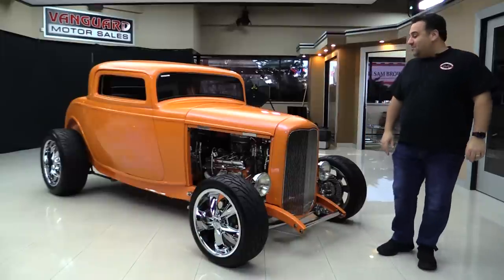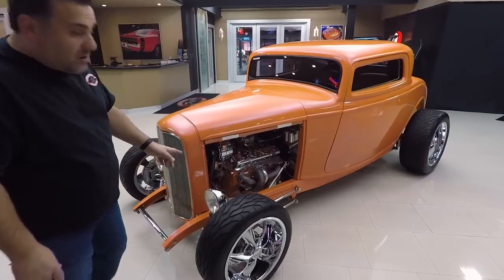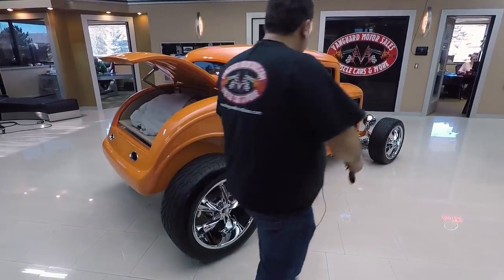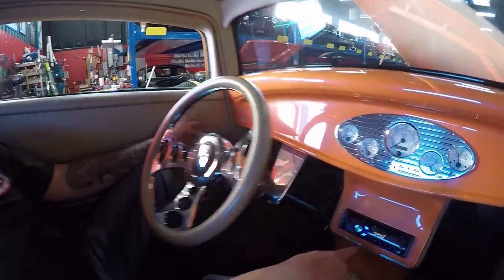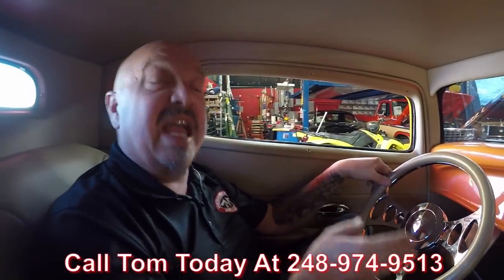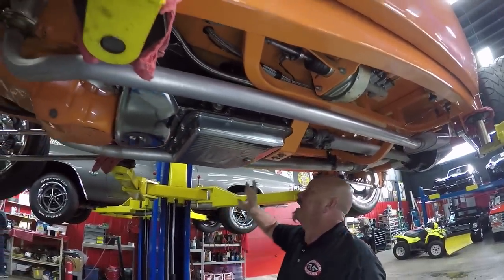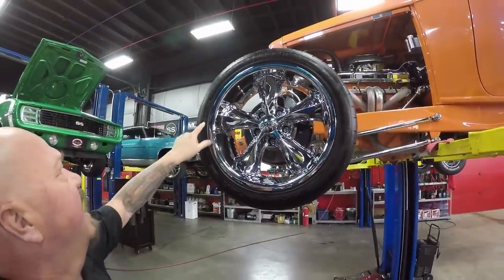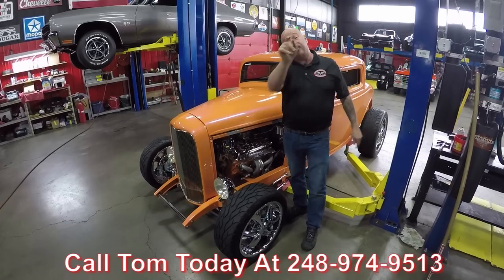1932 Ford Street Rod For Sale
1932 Ford 3-Window Coupe Street Rod

VIN: 1232CIBV31708

This beautiful 1932 Ford 3-Window Coupe Street Rod came into our showroom shinning. This one owner coupe has only been driven 2,300 miles since the build was completed. Under the hood sits a GM 350ci V8 engine with an estimated 360hp connected to a TH350 3 speed automatic transmission and Currie Rear End. Providing stopping power is Wilwood Disc Brakes on all 4 Corners. The air conditioning in this street rod cranks ice cold. The windows are all power push button, with power doors and trunk, tilt wheel, AM and FM cd player, and leather seats. The tires meet that pavement with 20 inch wheels out back and 18 up front. The Pearl paint pops off the car especially when its out in the sun, and the ghost flames give the car a nice subtle touch. This Street Rod has always been garage kept, and is in absolute mint condition. Just take a look at that underside!

to see over 100 HD photos and our in-depth video for this 1932 Ford 3-Window Coupe Street Rod and over 200 other classics!

Mechanics:
GM 350ci V8
Engine # ###13207
- Casting Date: B43
Serial # 060
After Market Heads
Pump Gas Engine
Edelbrock 1405 4 Barrel Carburetor
- 600 Cfm

Rear Suspension: Coil Overs
Currie 9”
- Stock Ford 3rd Member
- Ratio: 3.73:1
- Open Differential
Brakes:
Exhaust:
Dual Exhaust
Factory Replacement
Wheels and Tires
Front Wheels: Foose 17”
Rear Wheels: Foose 20”
Front Tires: G-Force T/A 215/45ZR17
Rear Tires: G-Force T/A 295/45ZR20

Underneath:
- Frame Boxed and Painted
- Floor Bars Chromed Up
- Battery Cable looks Good
- Drive Shaft Painted Nicely
- Power Brake Booster
- Rack and Pinion Steering
- Polished Cross Bar Up Front
- Shocks are Chrome

Body:
- Ghost Flames look Great
- Cover

Interior:
- Tilt Column
- Horn Works
- Suicide Door Locks
- All Controls Work